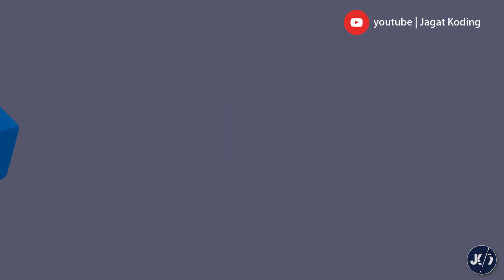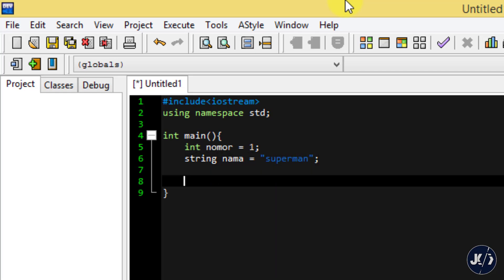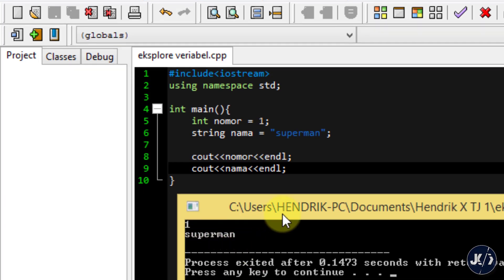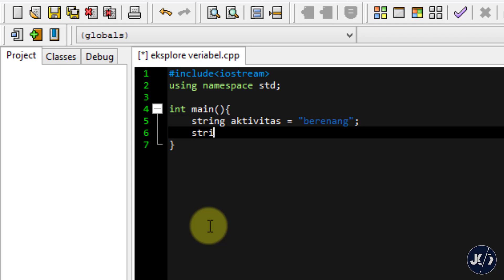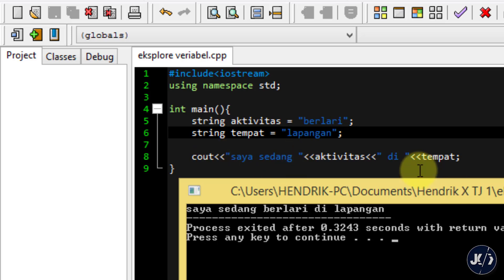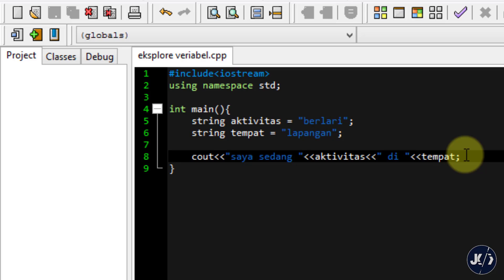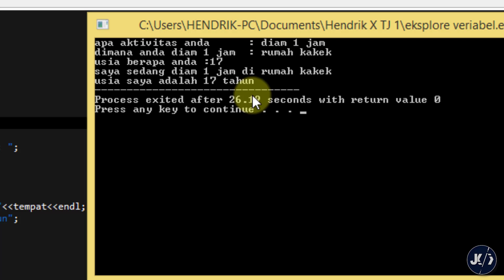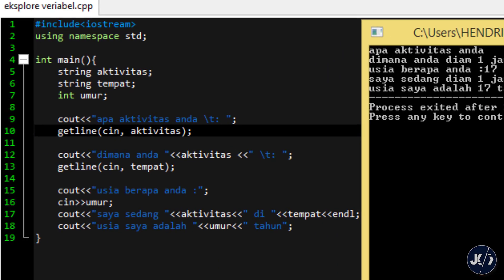C++ 04 | Eksplore Variable Input dan Output | Tutorial Dev C++ Indonesia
Belajar Bahasa Pemrograman C++ Bahasa Indonesia untuk Pemula di seri Tutorial Dev C++ Indonesia
Di video ini kita akan membahas tentang pemanfaatan input dan output pada pemrograman C++. Kita akan mengeksplorasi pemanfaatan variabel dalam membuat program sederhana yang memanfaatkan input dan output. Untuk memahami lebih lanjut silahkan simak video selengkapnya.
Salam Koding

9. programación en c++,